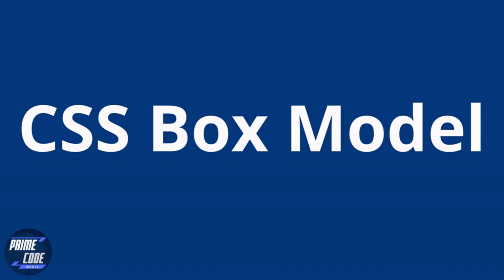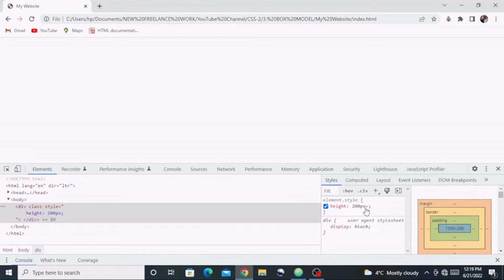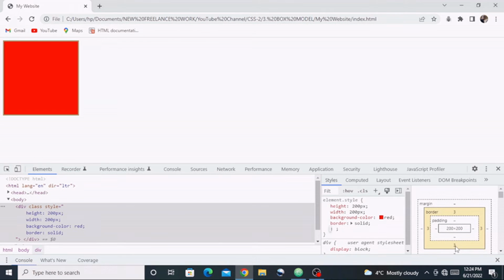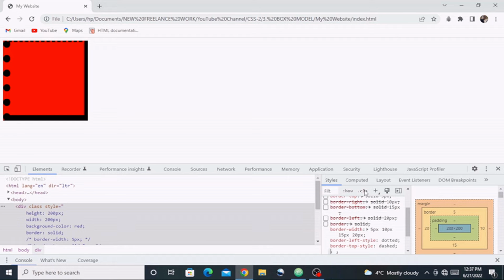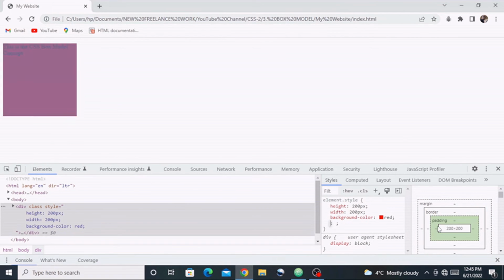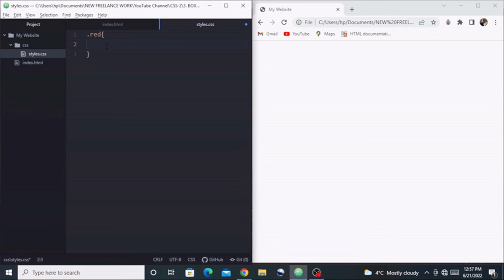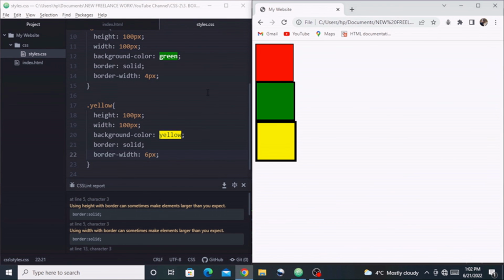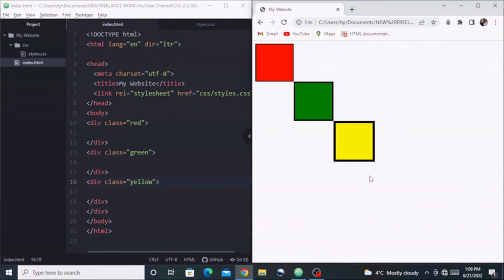CSS Box Model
In this video I discuss the CSS Box Model concept. CSS treats HTML elements as boxes, therefore the box model defines how different parts of a box – content, padding, border and margin – work.